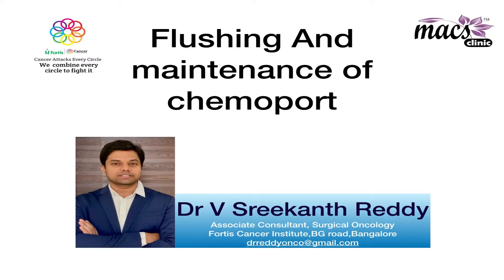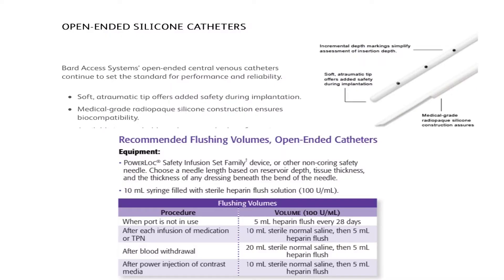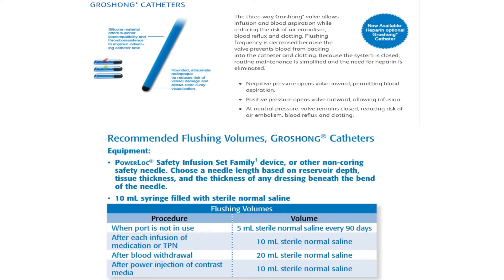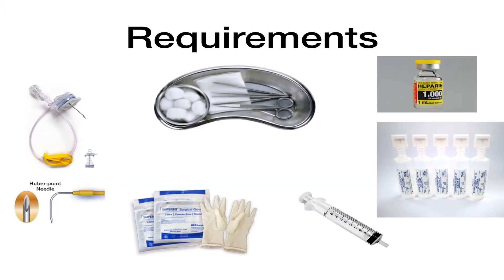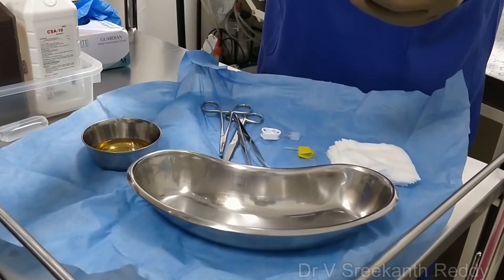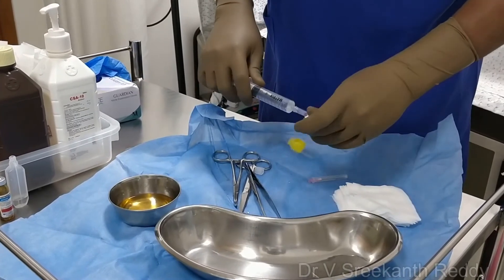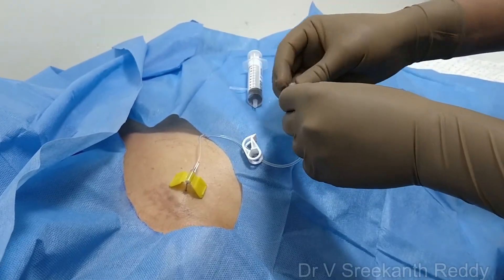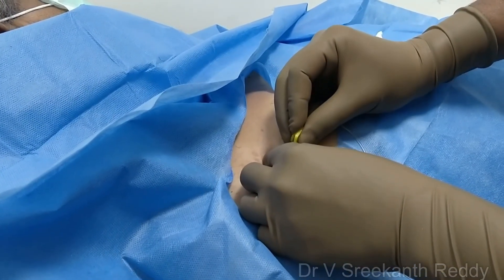Chemoport flushing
Post treatment chemoport is retained in most of the patients.Its very important to maintain and flush this chemoport regularly.In this video I would like to show you how to flush a chemoport in proper way.